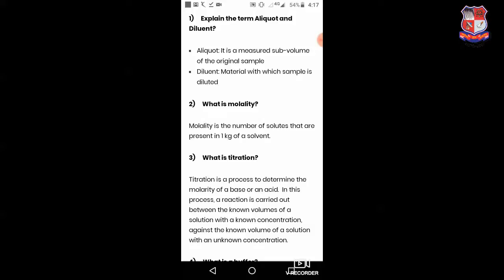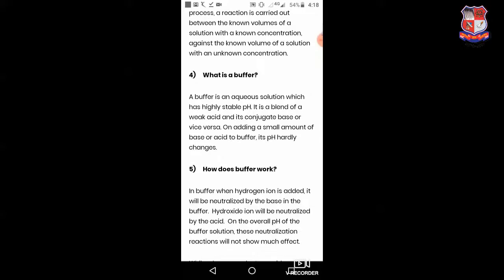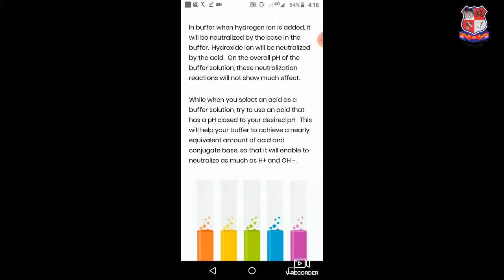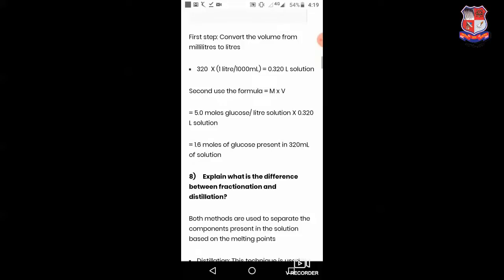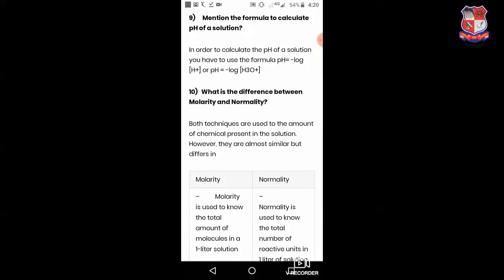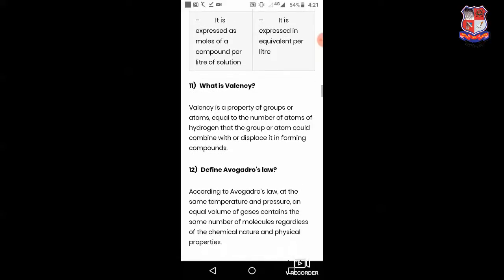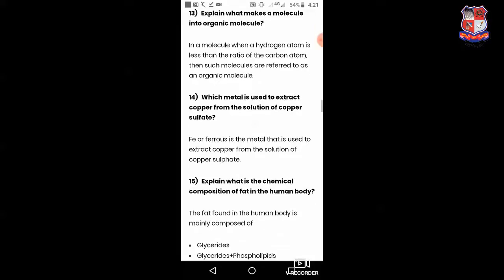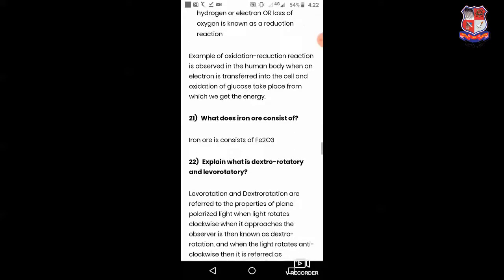GTU_BP_PHARMACY_BP104TP_VIVA VOCE Questions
BACHELOR OF PHARMACY
Subject : BP104TP  -  Pharmaceutical Inorganic Chemistry (Sem-1)
College : 286 - SMT. S. M. SHAH PHARMACY COLLEGE, AMSARAN
Topic : VIVA VOCE Questions